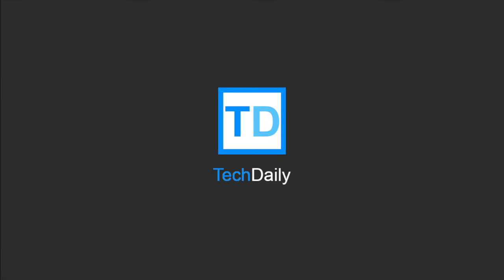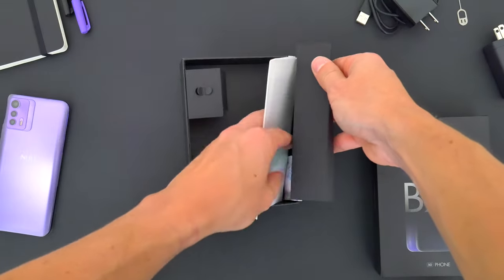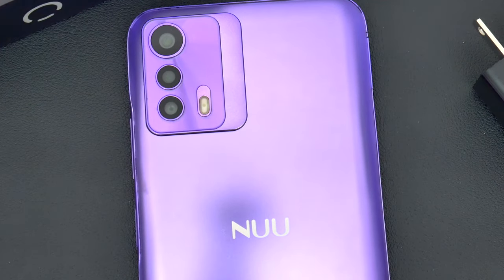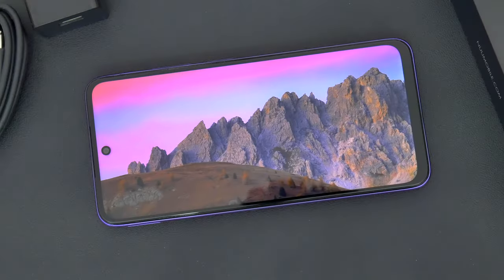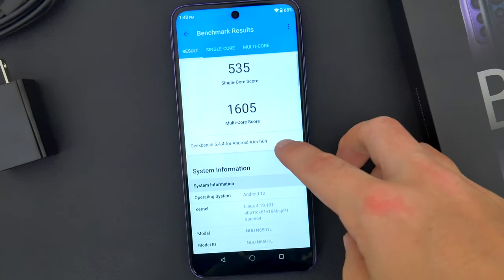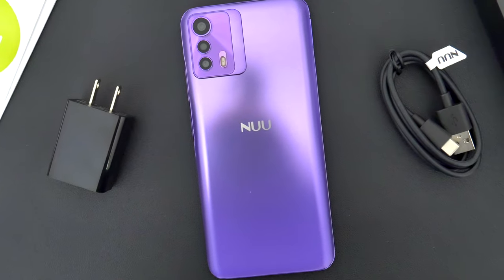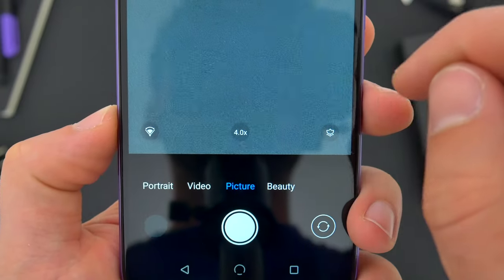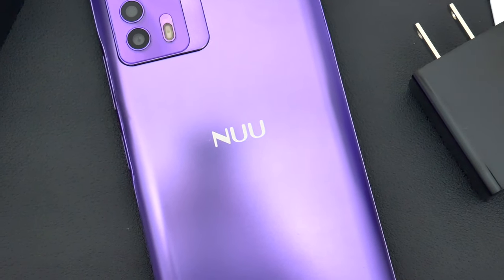NUU B20 5G Unboxing, Hands On & First Impressions! (Daydream Purple)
↘️ Product Links!
Also on Amazon